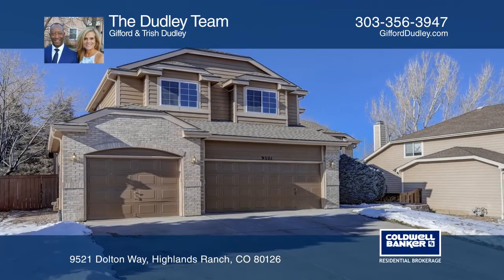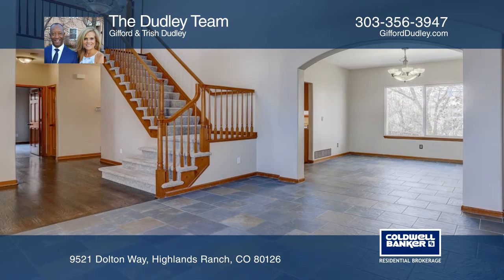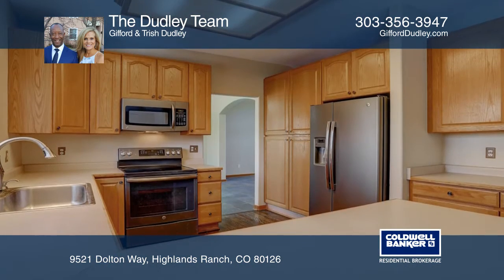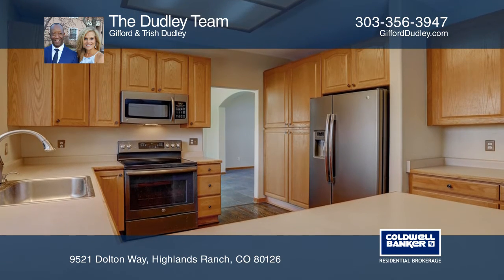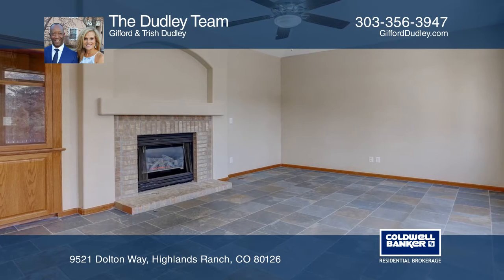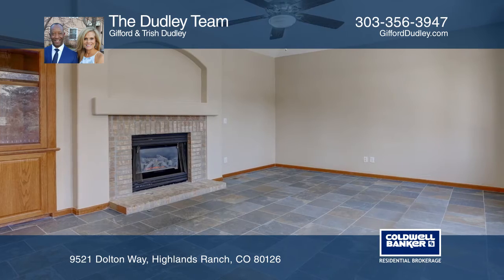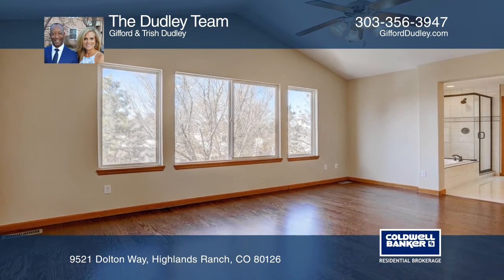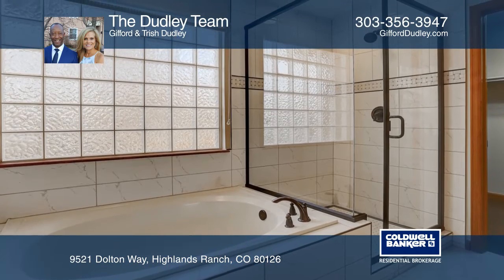Gifford & Trish Dudley presents 9521 Dolton Way Highlands Ranch, CO | ColdwellBankerHomes.com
9521 Dolton Way, Highlands Ranch, CO

Fantastic Highlands Ranch opportunity; own this six-bedroom, four bath, three car garage home. This home faces east and has a nice curb appeal. Upon entry you will notice a newly painted interior, vaults, six panel doors, a bay window, an open floor plan and hard surface flooring throughout the main